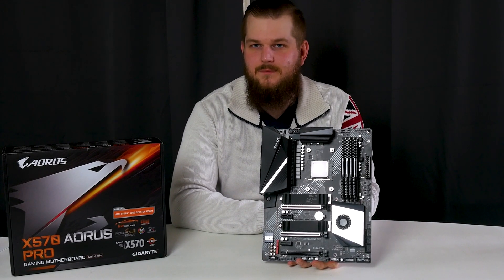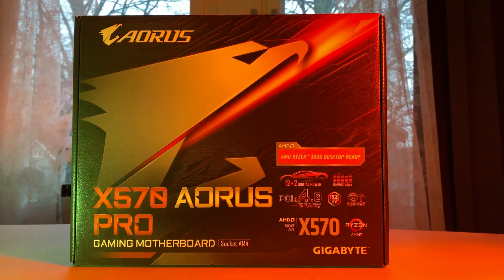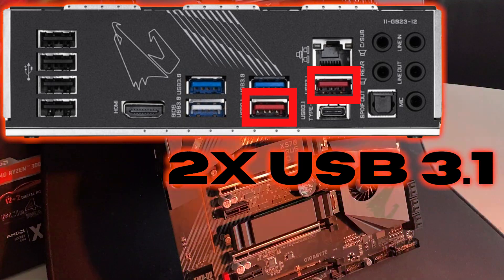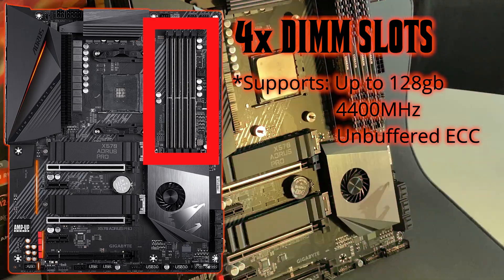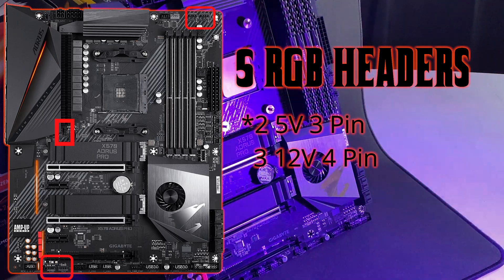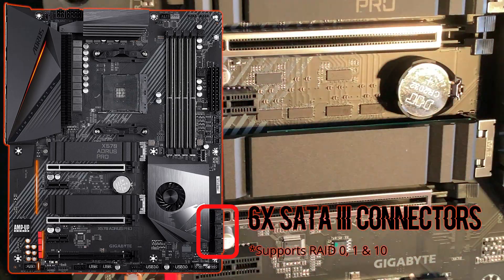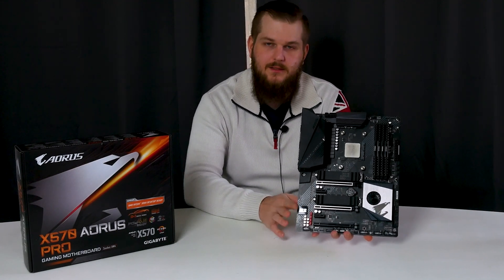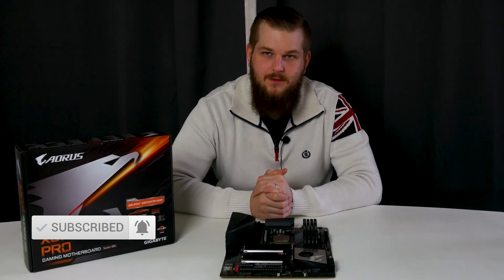AMAZING X570 BOARD | GIGABYTE X570 AORUS PRO REVIEW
Is the Gigabyte X570 Aorus Pro the best & affordable motherboard?

Motherboard: Gigabyte X570 Aorus Pro
CPU: AMD Ryzen 9 3900X
RAM: 32GB Corsair Vengeance LPX 3200MHz
GPU: Palit RTX 2080 Super Game Rock
SSD 1: Kingston 512GB A2000
SSD 2: Intel 660p Nvme M.2 1TB
PSU: Corsair RM750X